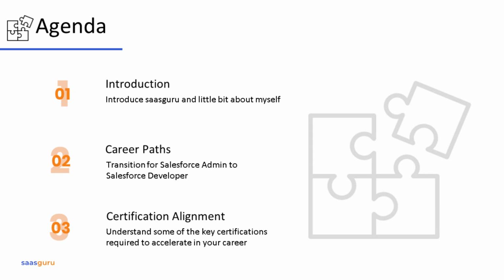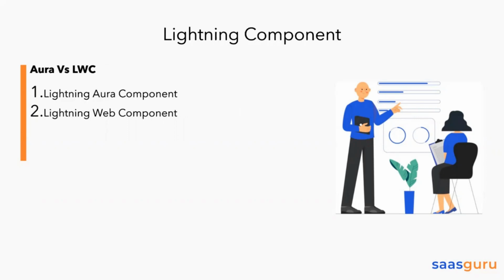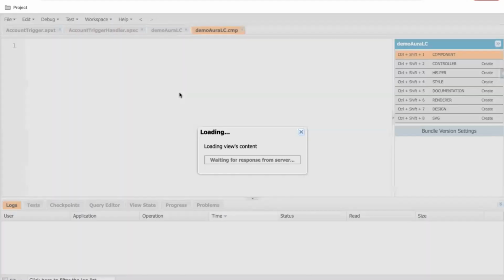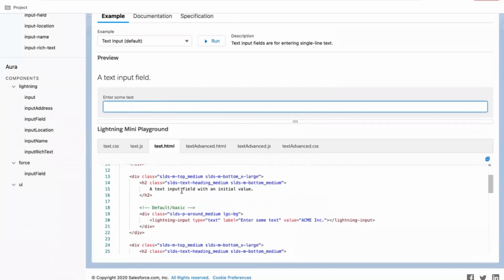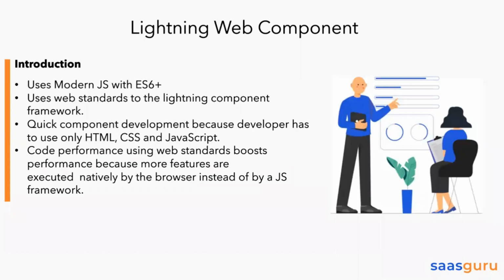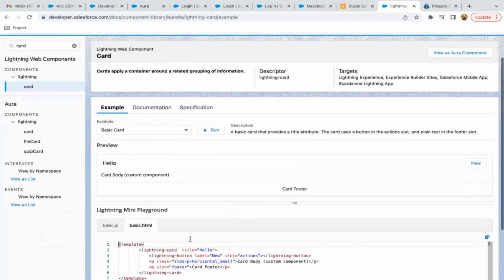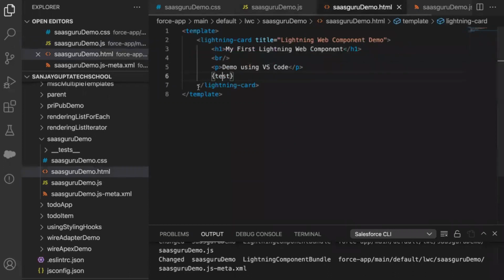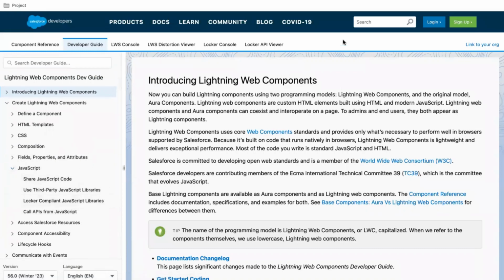Lightning Web Component Development with Sanjay Gupta | saasguru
About Webinar -
If you know Declarative development, then learning custom development is easy. Learn from renowned Salesforce Trainer Sanjay Gupta in an easy step-by-step method how to write Apex, Trigger, and Test Classes, Basics of Lightning Web Component Development, Integration, and Deployments. This webinar will hand-hold your career transition from Admin to Developer in 4 weeks.

About Guru -
15+ years of Experience (10 Yrs. in Education
& 5+ Yrs. in IT Sector)
Teach Trailblazers Salesforce at Youtube(44 K Subs), Udemy (10K Stds), and saasguru
Help Trailblazers build Career in Salesforce Ecosystem
About from Linkedin
After being a University Professor teaching tech courses, I decided to jump into SALESFORCE Ecosystem to become Salesforce Consultant and Instructor. To my surprise, it was all the adventure I was missing in my life.
I am working as a Salesforce Consultant and Educator (studysalesforce.com, Youtube & Udemy). I have 15+ years of experience which is a mix of Salesforce Development & Consulting, Salesforce Training, College Teaching.
I am always eager to learn new technologies. I love to enrich the lives of freshers and experienced professionals through my teaching methodology and mentoring.

Why saasguru? -
1. Set Your Benchmark and Know If You Are Ready
2. High-Quality Micro-learning Modules
3. Guided Revisions
4. Practice Exams
5. Work with Seasoned Mentors